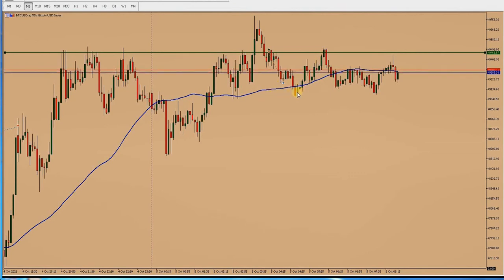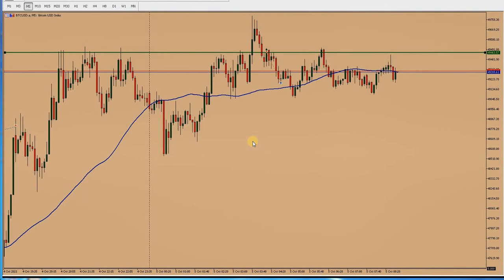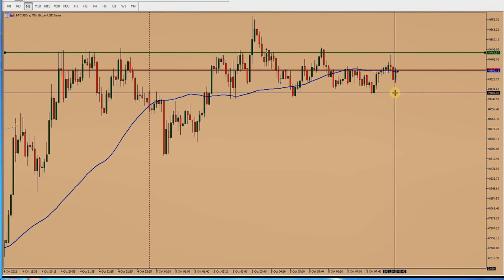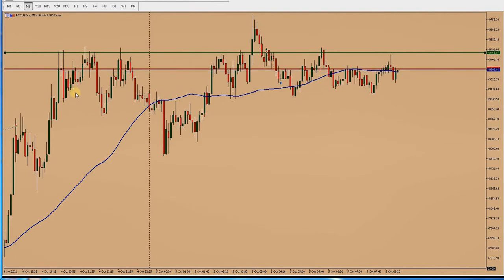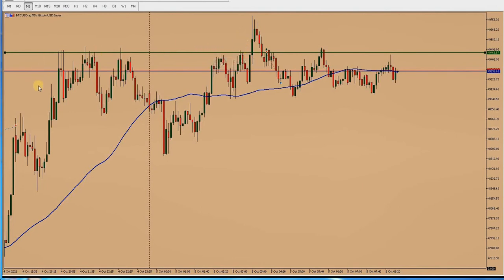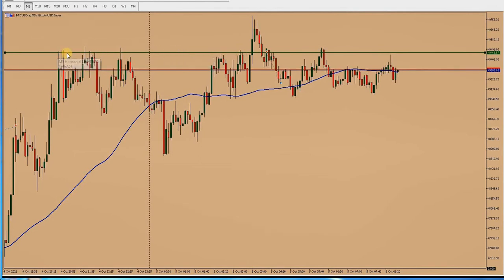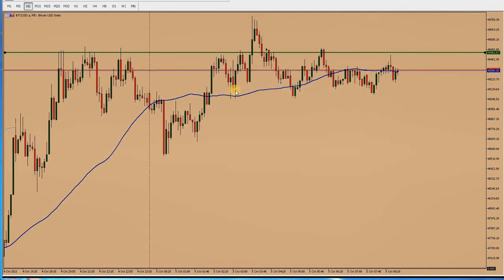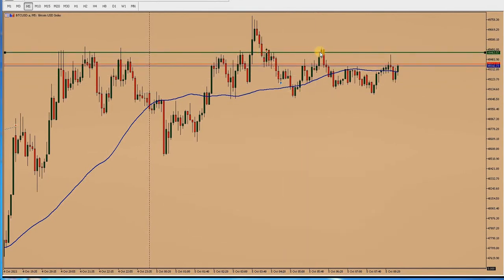Bitcoin 5 minute trading strategy. PART 2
-Comercio de Forex en vivo, señal gratuita
-Trading Forex en direct, signal gratuit
-라이브 외환 거래, 무료 신호
-Live-Forex-Handel, kostenloses Signal
 - ライブ外国為替取引、無料シグナル
 -تداول فوركس مباشر ، إشارة مجانية
-实时外汇交易，免费信号
-Trading Forex dal vivo, segnale gratuito
-實時外匯交易，免費信號

Trading crypto currency, stock, foreign exchange on margin carries a high level of risk, and is not suitable for all investors. Past performance is not indicative of future results. The high degree of leverage is dangerous and can work against you as well as for you. Before deciding to invest in foreign exchange or any market you should carefully consider your investment goals, level of experience, and risk tolerance. It is EXTREMELY LIKELY that you will sustain a loss of some or all of your initial investment and therefore you should not invest money that you cannot afford to lose. No representation is being made that any account will or is likely to achieve profits or losses. Past performance is not indicative of future results. Individual results vary and no representation is made that clients will or are likely to achieve profits or incur losses comparable to those that may be shown. You acknowledge and agree that no promise or guarantee of success or profitability has been made between you, and FX Market Analytics. Do your own research and talk to a professional financial planner in order to be aware of all the risks associated with foreign exchange trading and investing, and seek advice from an independent financial adviser before risking any capital.
* NEVER take a trade based on what you see on this site or any services provided by (FXMarketAnalytics.com). I and (FXMarketAnalytics.com) will not be held responsible for any losses that occur in your account, emotional or medical trauma that you incur directly or indirectly from information provided by this site or its services. You and you alone are responsible for deciding if you are comfortable accepting the risk involved in Forex trading
* Warning: Our team of mentors will never contact you directly outside of the FX Market Analytics. If any person(s) contacts you via Social Media platforms offering account management or asking for payment, this is not FX Market Analytics and our mentors. It has been brought to our attention that a number of people are posing as our mentors. Please report these Social Media pages and do not enter into any arrangement with them - this is not FX Market Analytics

Bitcoin5minutetradingstrategy cryptolivetrading date 2021 -מסחר חי בפורקס, אות חינם